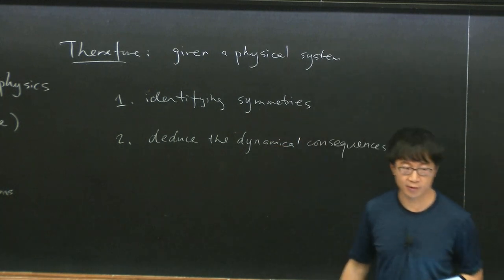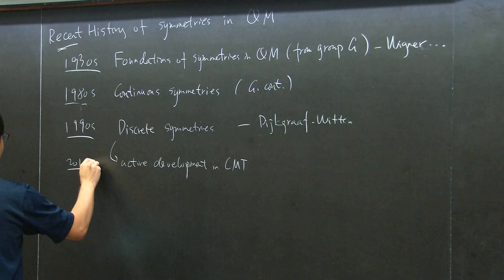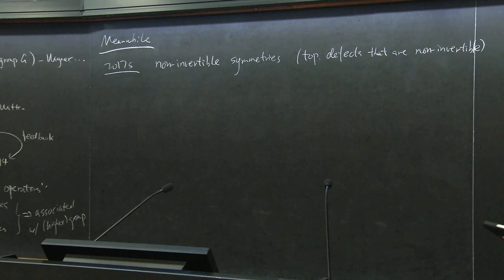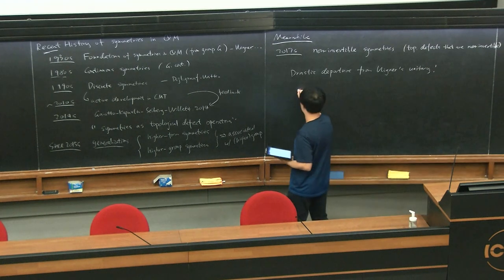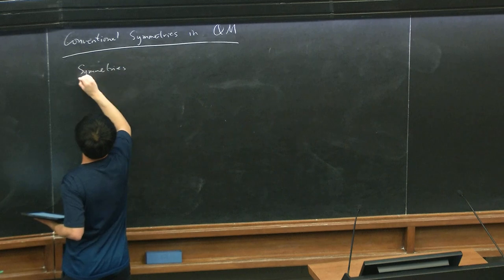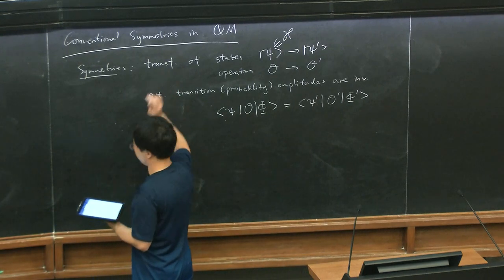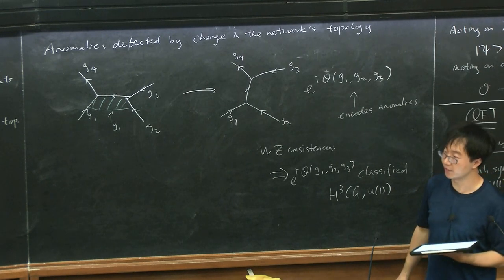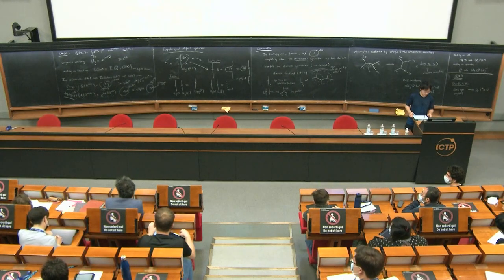Non-invertible Symmetries - 1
Non-invertible Symmetries
Speaker: Yifan WANG (New York University, USA)